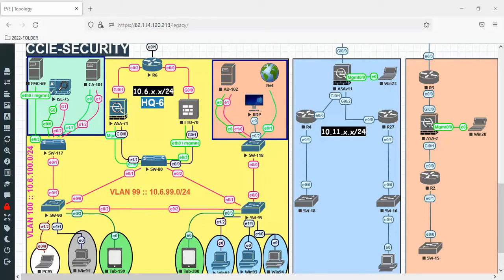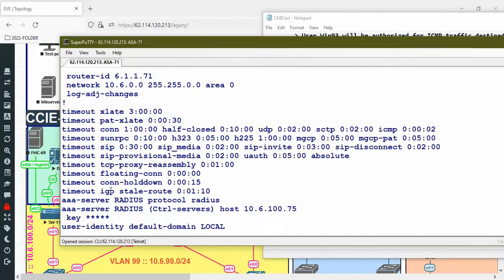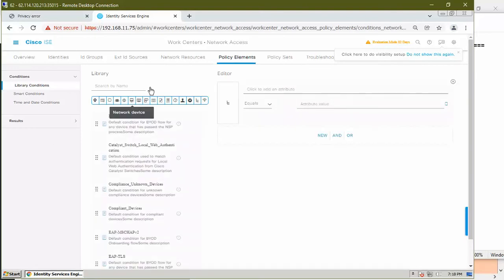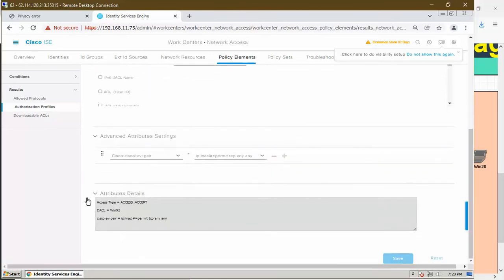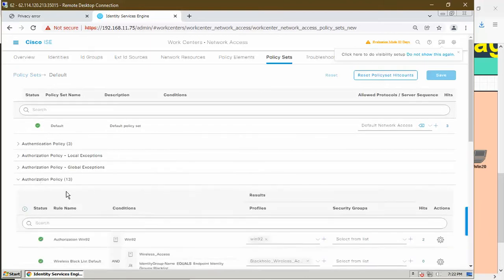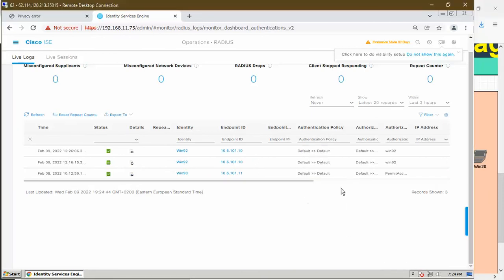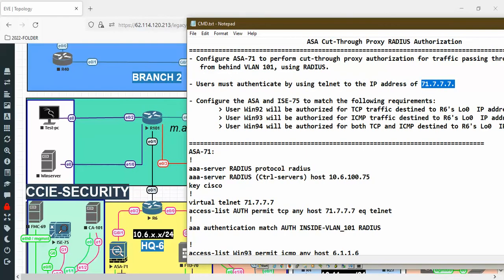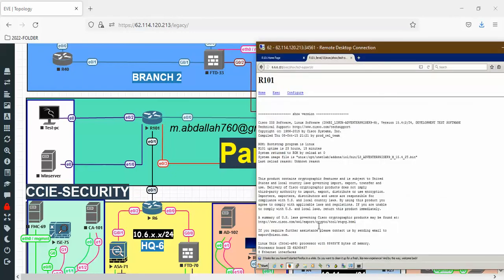ASA Cut-Through Proxy RADIUS Authorization | ENGLISH